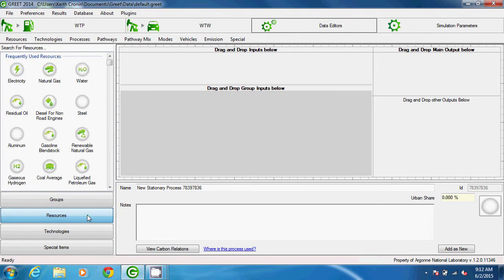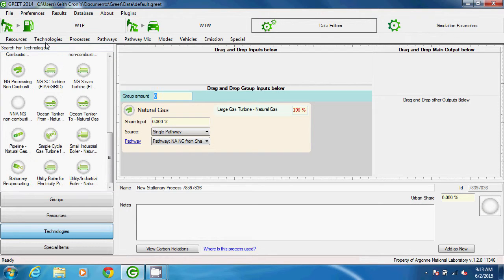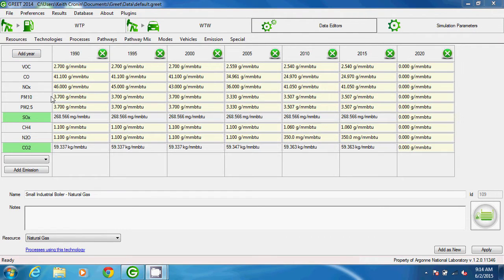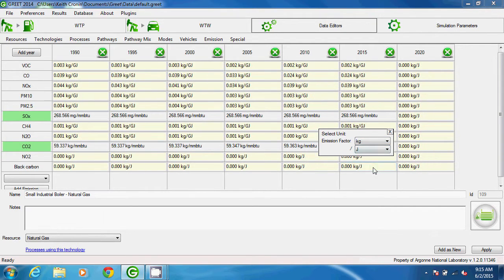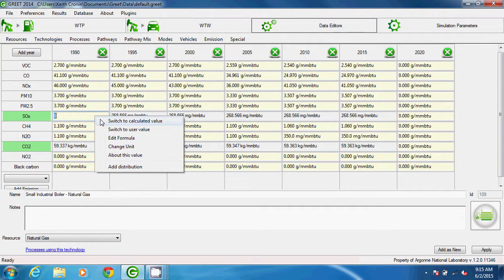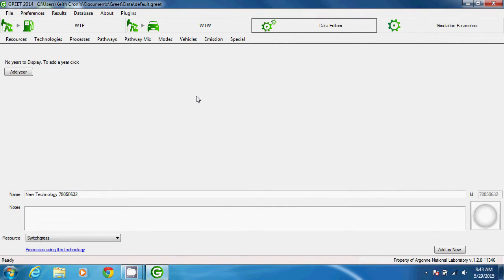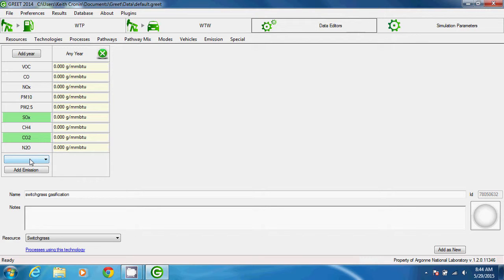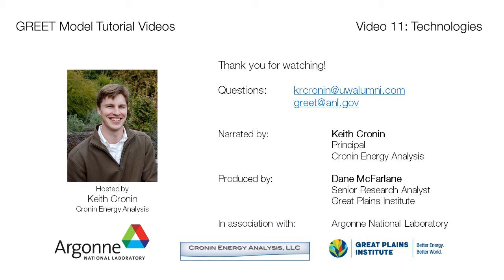GREET Tutorial #11 Technology Editor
An overview of technologies in GREET lifecycle assessment. This video shows how to use the Technology Editor to view, modify and create resources in GREET.